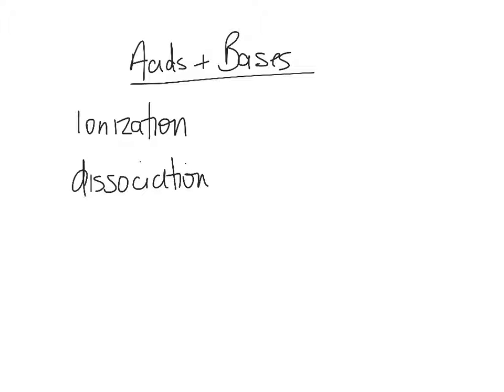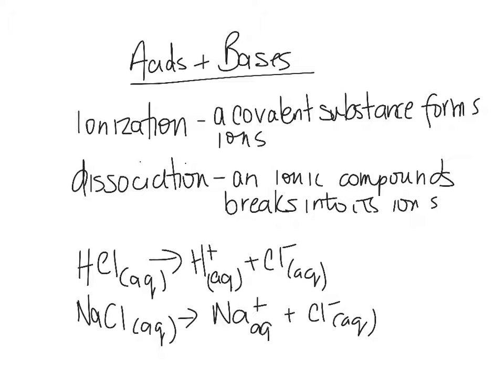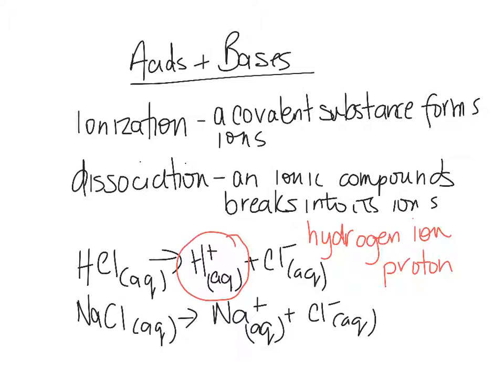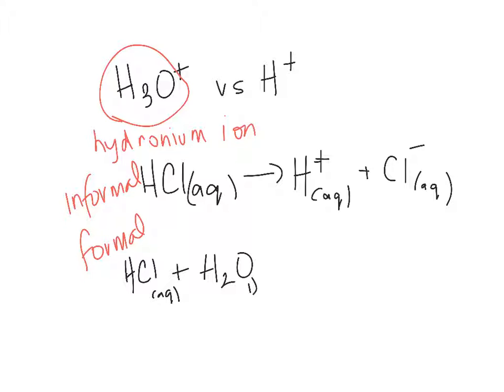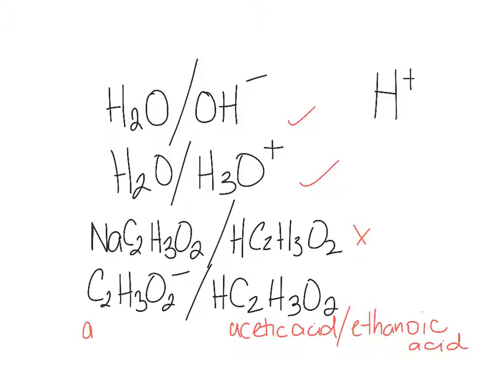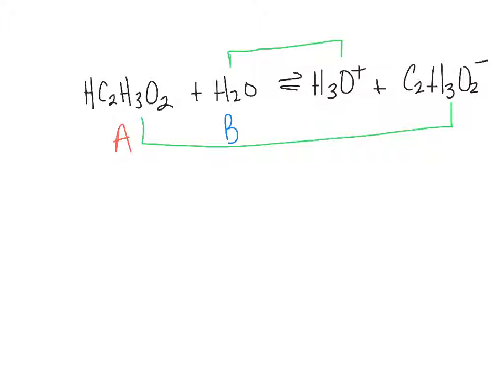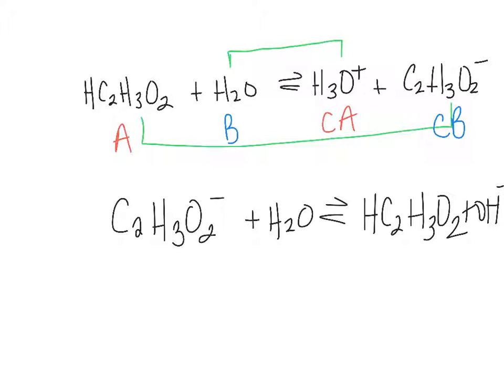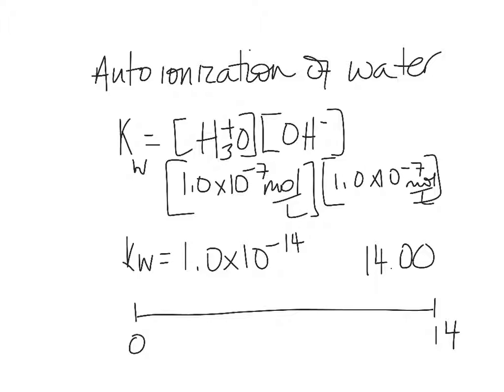intro to acids